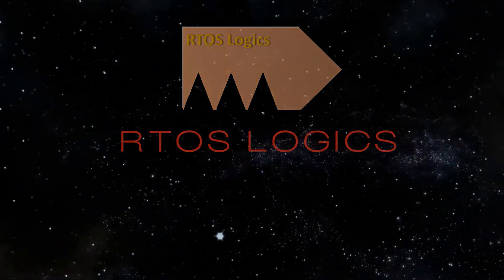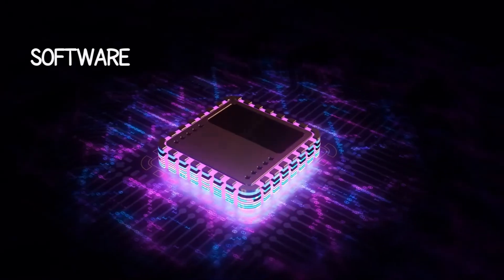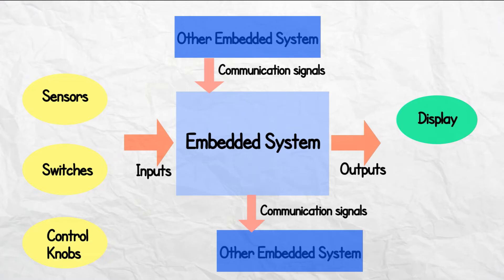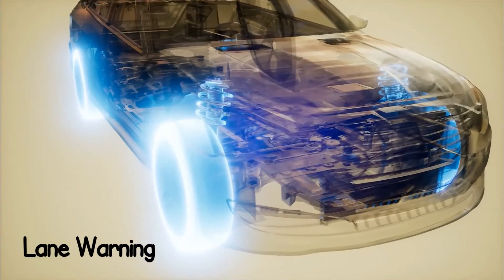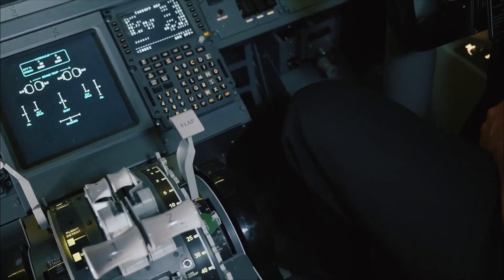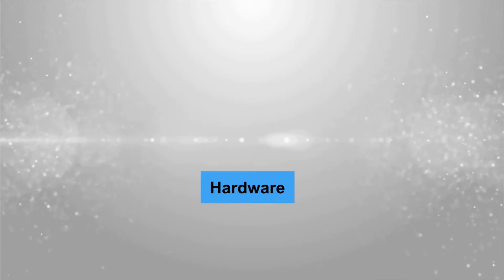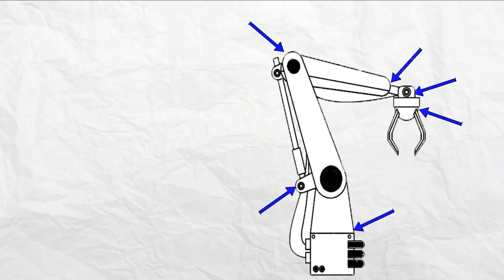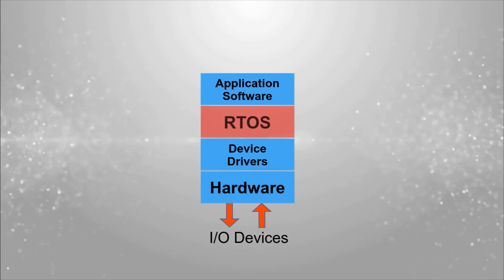What is the need of an RTOS in an Embedded System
This quick introductory video helps understanding the need of a Real TIme Operating System (RTOS) in an embedded system and explains the basic terminologies like an Embedded System, Real Time Embedded System and Real Time Operating System.